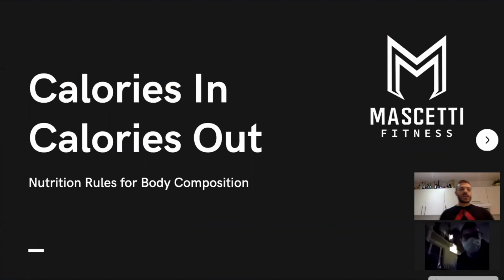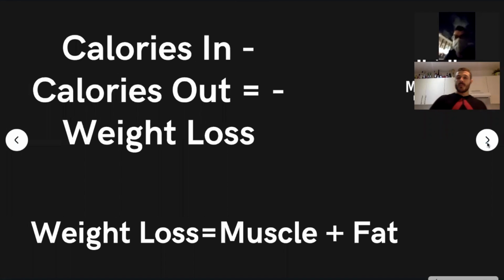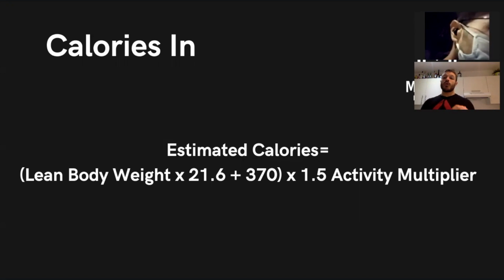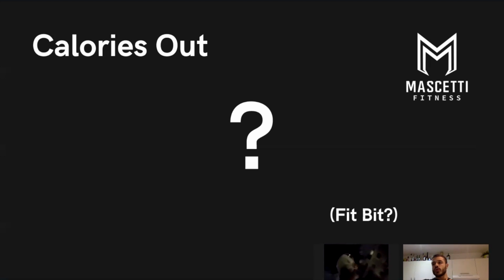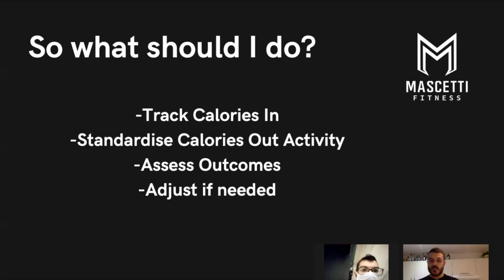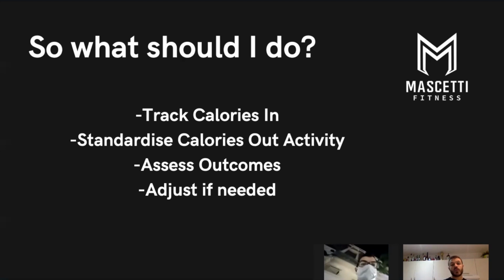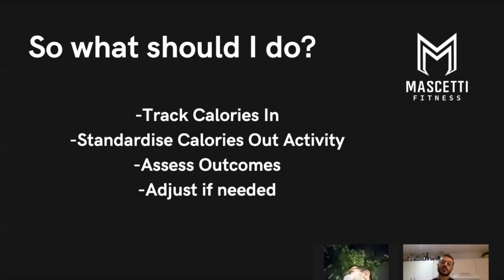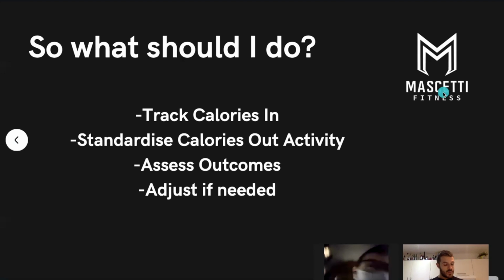Calories In Calories Out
Nutrition Rules for Body Composition